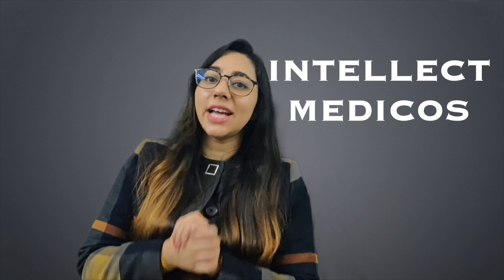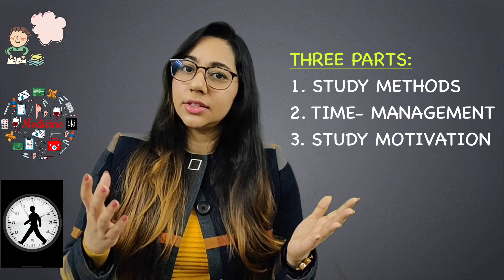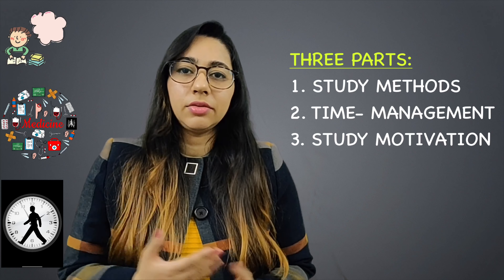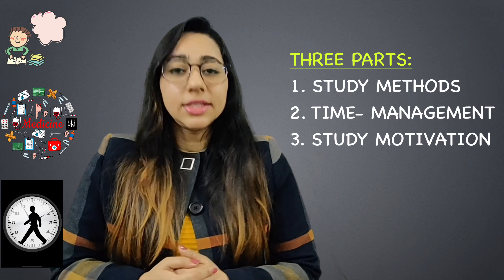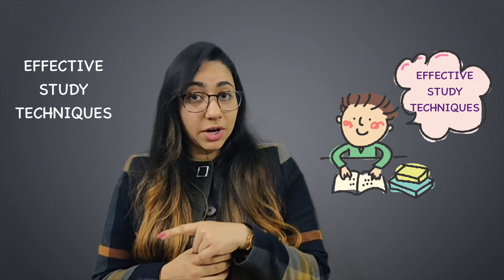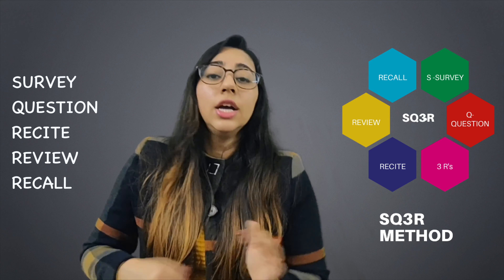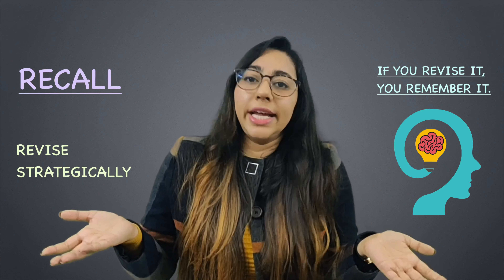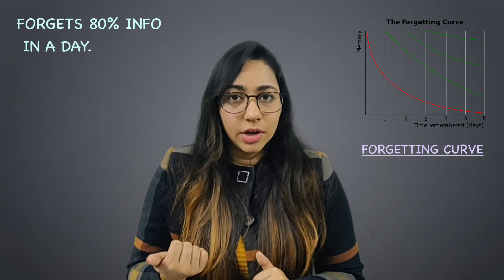HOW TO STUDY EFFECTIVELY FOR EXAMS | SCIENTIFICALLY PROVEN TECHNIQUES | SMART STUDY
Hi guys, welcome to INTELLECT MEDICOS. In this video, we have discussed how to study effectively for exams with all the evidence-based, scientifically proven techniques, which will help you ace your exams with good marks and great success. The intent is to help you guys study smartly, not just hard work.. we are extremely grateful for your love and support guys. keep giving us your love and for more personal interaction and behind the scenes content, connect to us on other platforms.